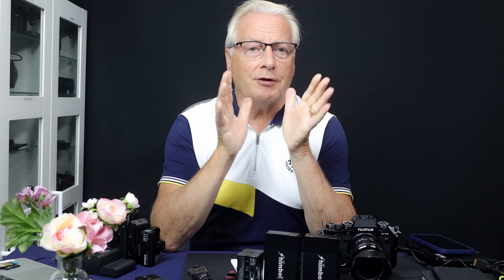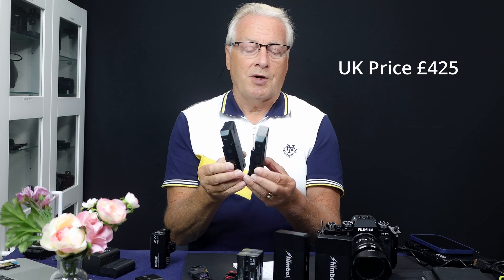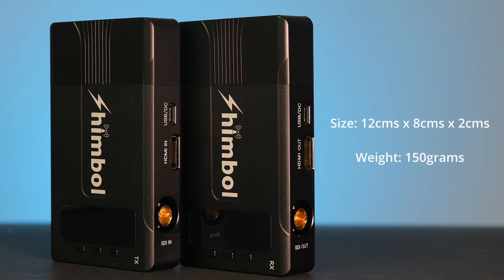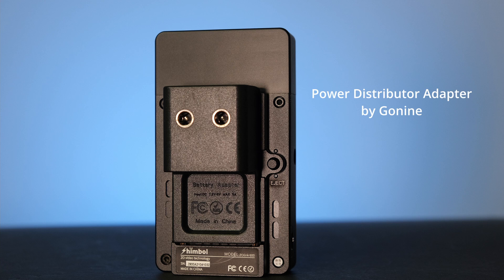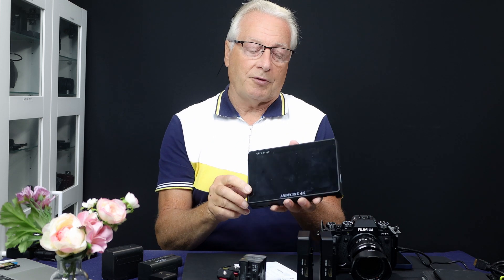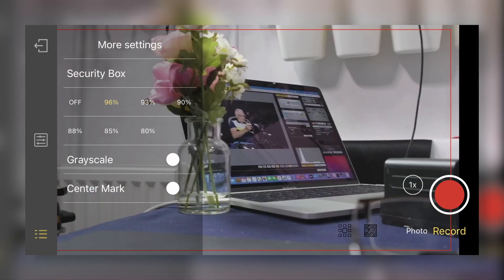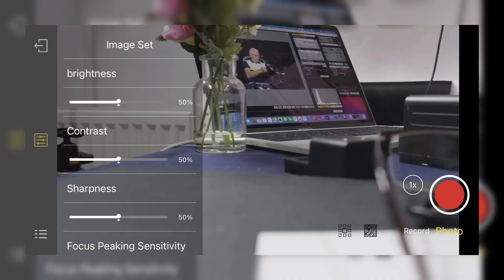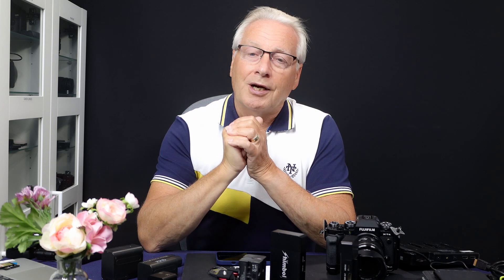Shimbol ZOlink 600 Wireless Video Transmission System Review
Product Link from Pergear store front:

My review of this new entrant in the wireless video transmission market.
With a claimed 600 feet line of sight transmission distance with only 80mS latency and porting both SDI and HDMI inputs and outputs this new product at its current purchase price of £349 is certainly a very attractive proposal.

In this review I look at all the features of the units and the associated Shimbol app for IOS devices. The Android app (at the time of publication) is not yet available.